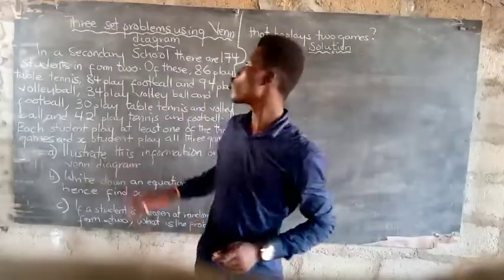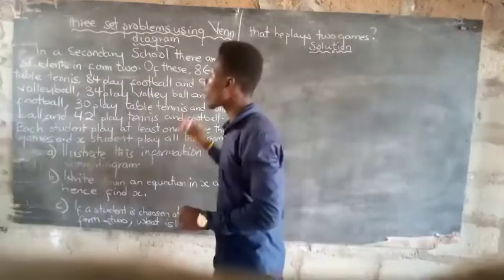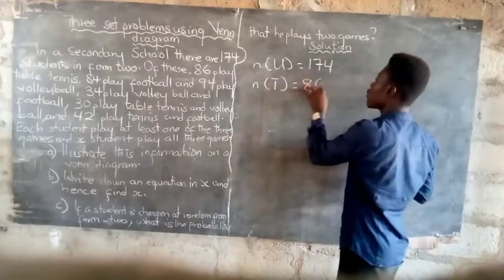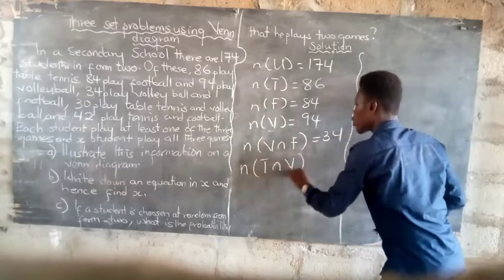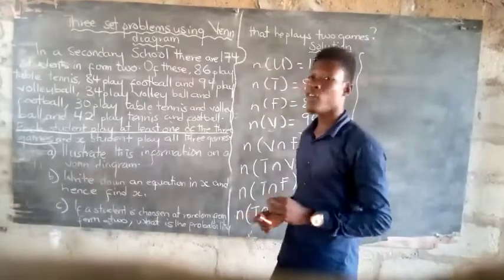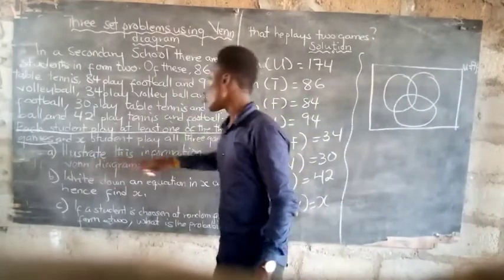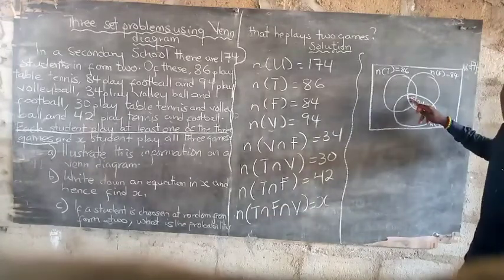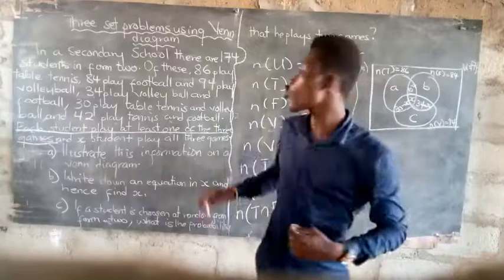The simplest way of solving three set problems (No.1)